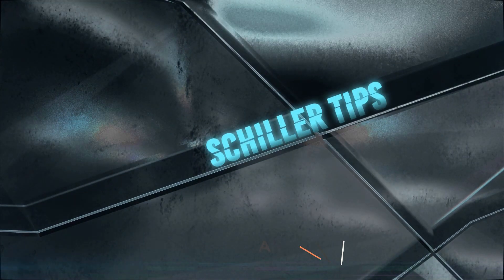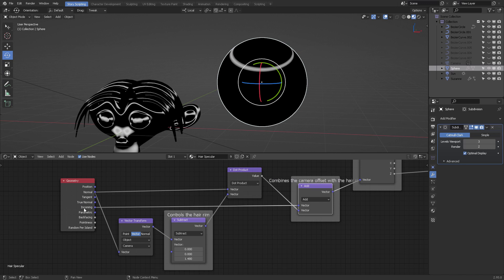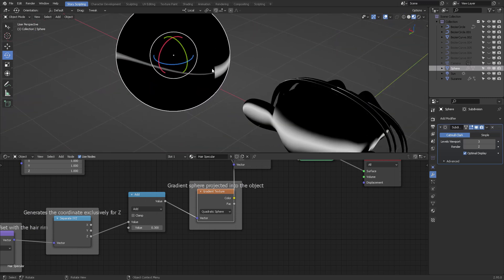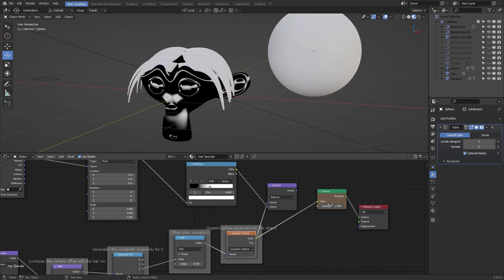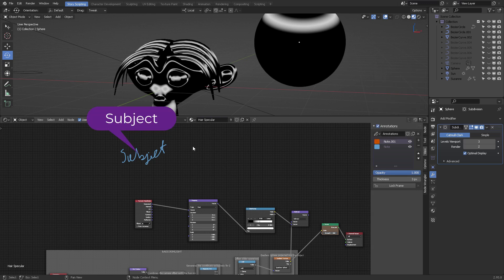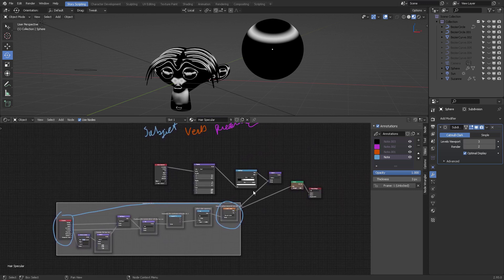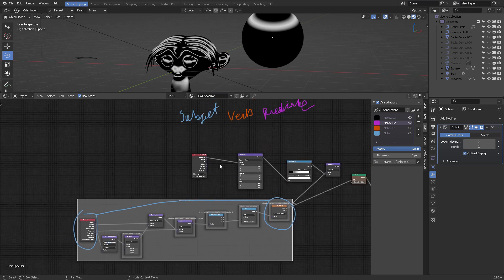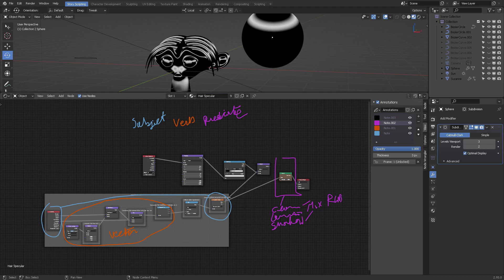Anime hair highlight (Basic approach with SENTENCES?!)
In this blender video, we will do a simple approach to create an anime hair highlight with a twist: We will use a sentence structure (Subject, verb, and predicate).

*** Video Highlights *** (I love puns)
0:00 Intro
3:00 Basic walkthrough of the nodes
7:00 Using nodes (like writing a grammar sentence)
13:00 How would you add noise?